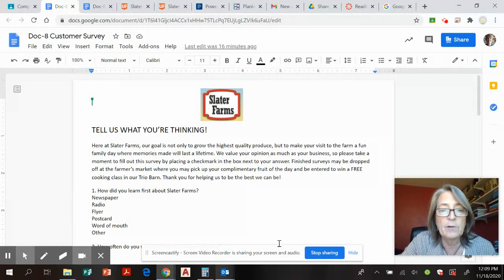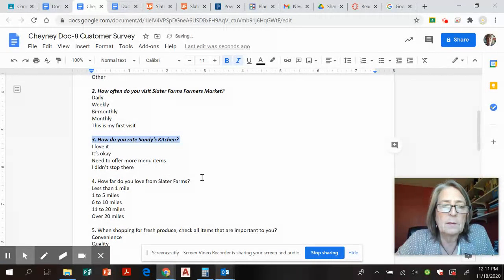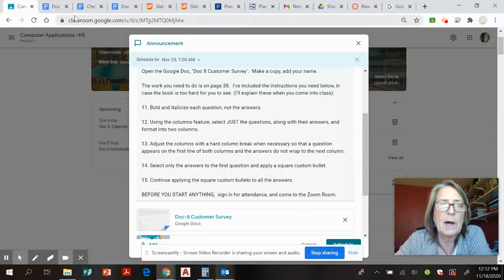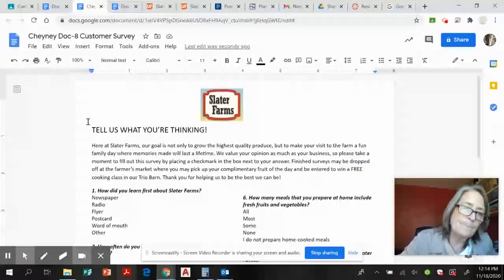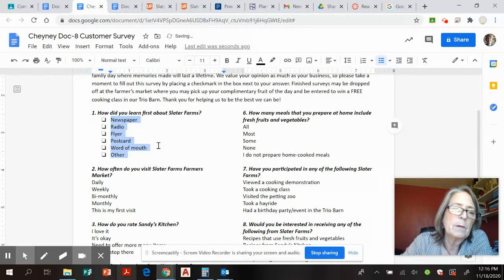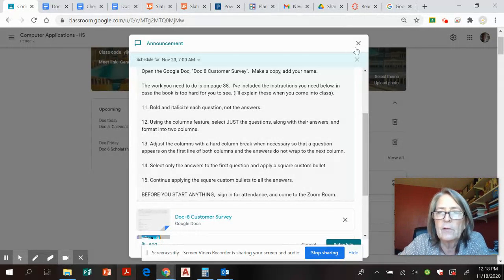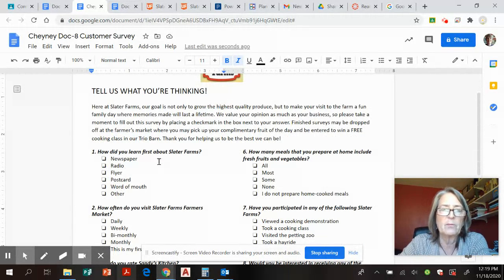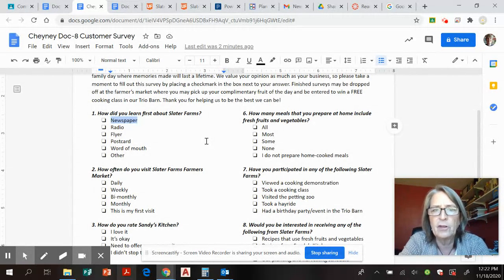Slater Farms Doc 8 Customer Survey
Instructions for completing Doc 8